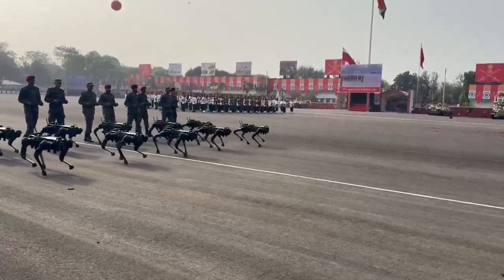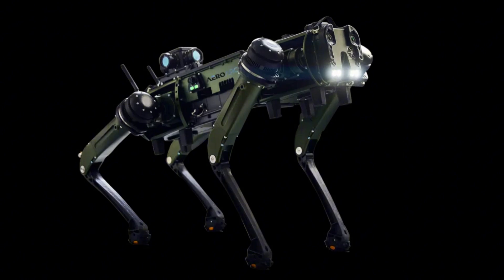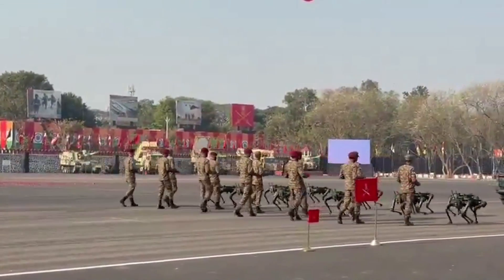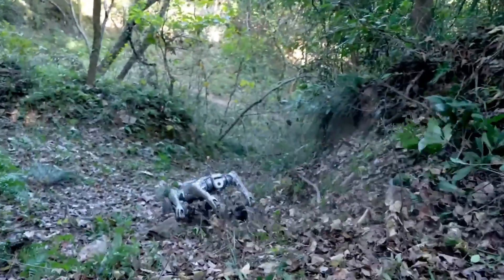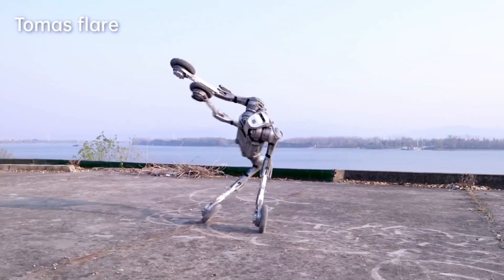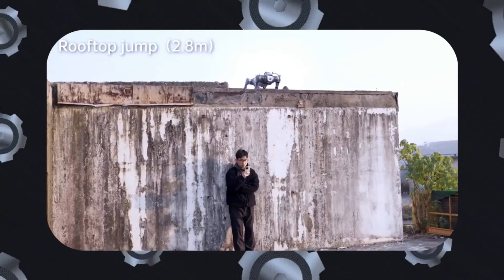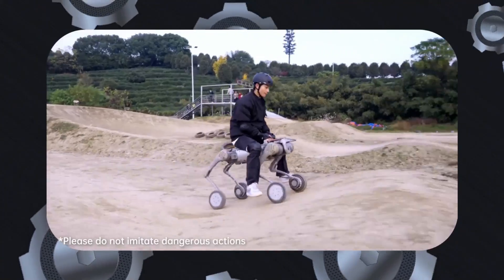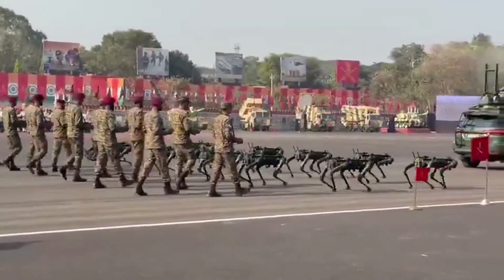Indian Army Robot Dog vs Unitree B2W: Which Robot Dog Is the ALPHA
Can Indian Army Robot Compete With Unitree B2W in Features, Specs & More
Indian Army Robot Dog vs Unitree B2W: Comparison of Features, Specs & More

At the 77th Army Day parade in Pune, during the Southern Command Investiture Ceremony 2025, India made history as the second nation, after China, to feature robotic dogs in its military operations. These advanced four-legged systems, developed by AeroArc in collaboration with Ghost Robotics, are redefining modern warfare with their incredible capabilities.

Dubbed the "Robotic MULE," these versatile robots are engineered for critical military tasks like reconnaissance, supply transport, and combat support. Weighing 51 kilograms and powered by NVIDIA Xavier CPUs and GPUs, they offer exceptional performance in the harshest environments, from -45°C to 55°C. Rated IP67 for rugged durability, they can climb steep terrain, scramble over debris, and navigate unstructured environments with ease.

We want to compare tghis Robot With Unitree B2W. We had already made a video of Unitree B2W Features.

Time Stamps
0:00:00 Indian Army Robot Dog
0:03:42 Unitree B2W Features
0:08:25 Arrest Me